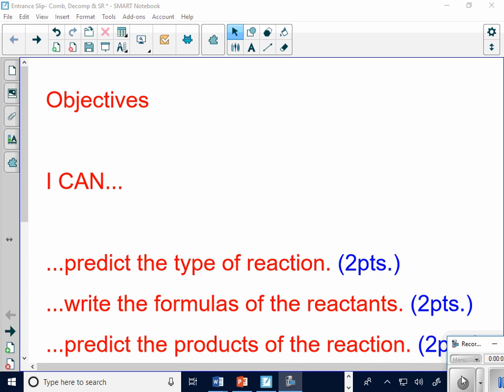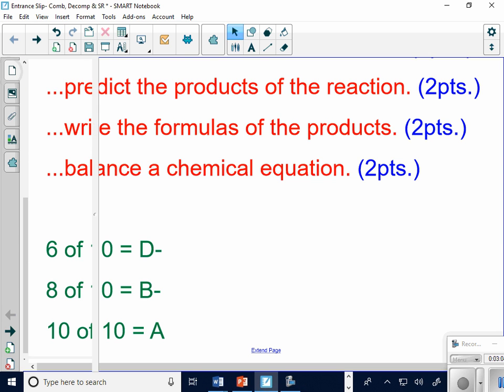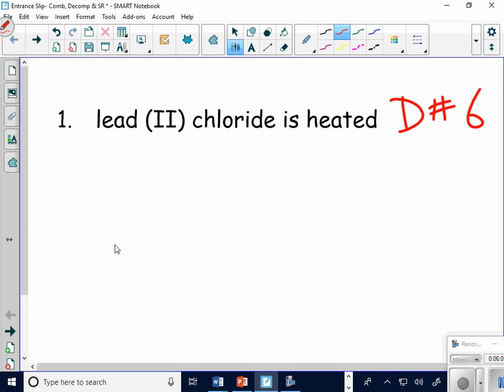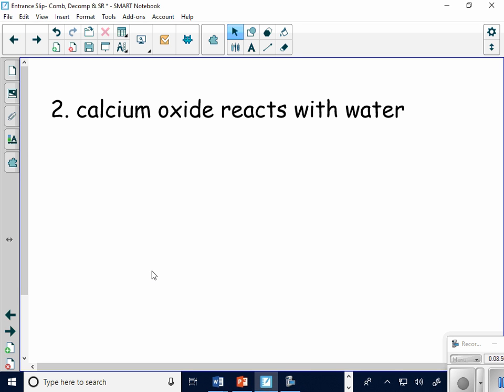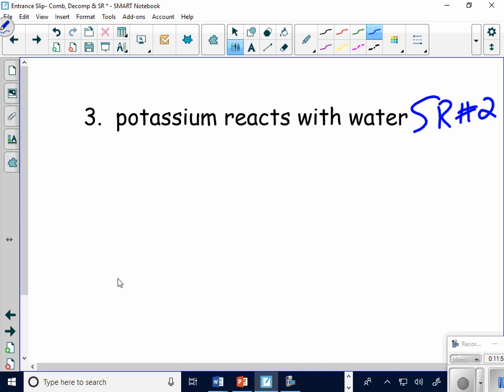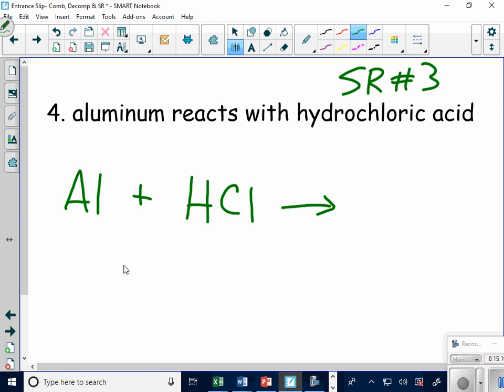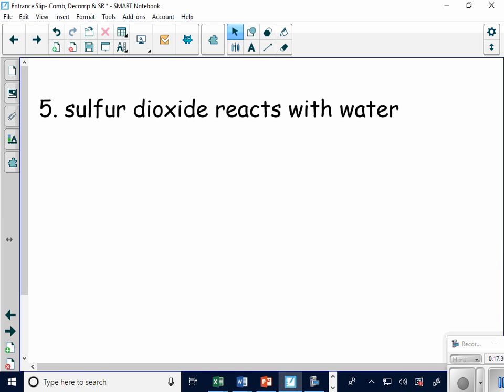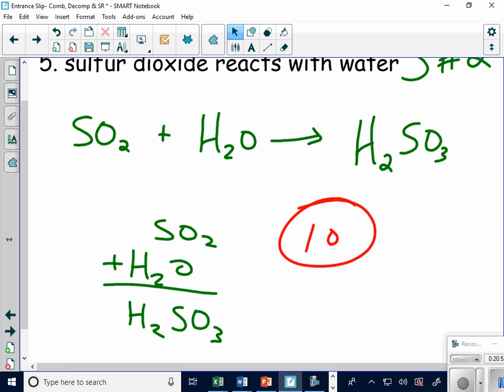Entrance Slip Combination, Decompositon, & SR Pony Show